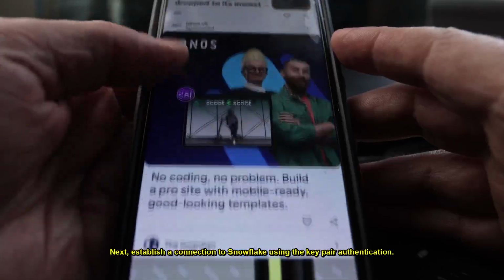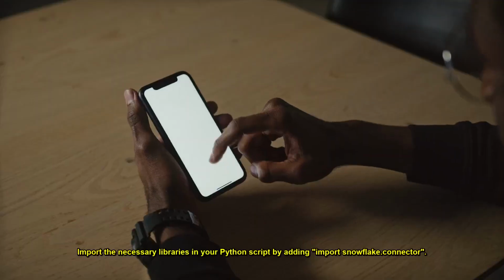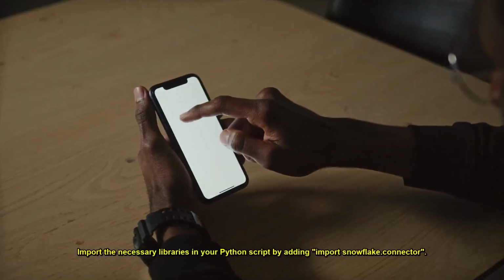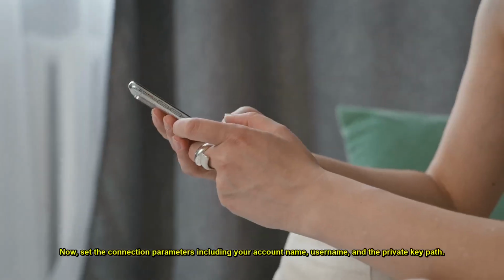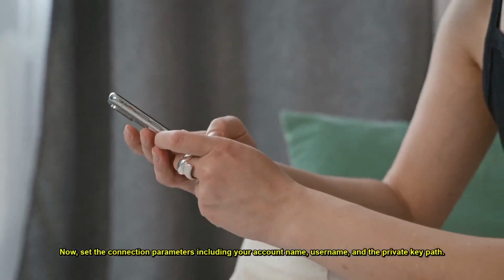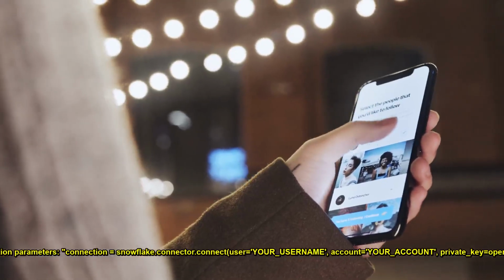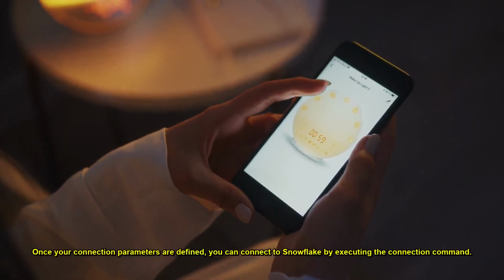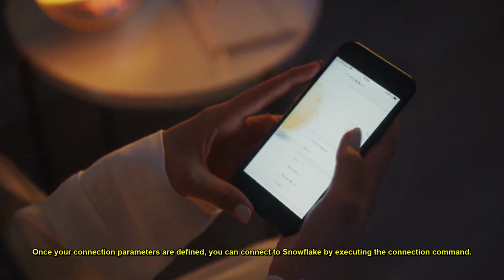How to authenticate with Snowflake Python connector using key pair - Complete Guide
Unlock the power of Snowflake with our comprehensive guide on authenticating using the Python connector with a key pair! In this video, we'll walk you through the entire process step-by-step, from setting up your environment to implementing secure authentication methods. Whether you're a beginner or an experienced developer, this tutorial is packed with valuable insights to enhance your Snowflake experience.